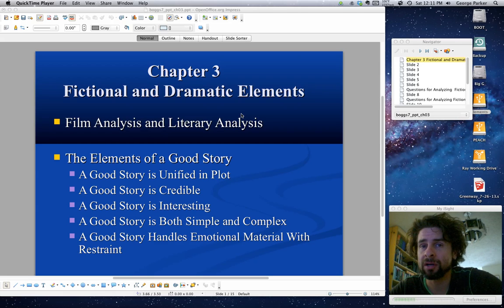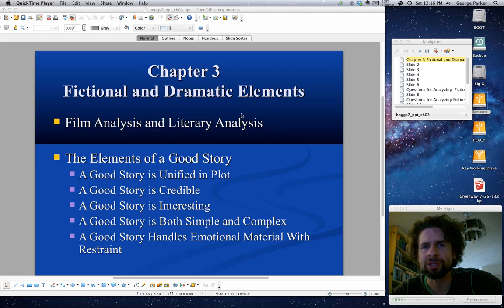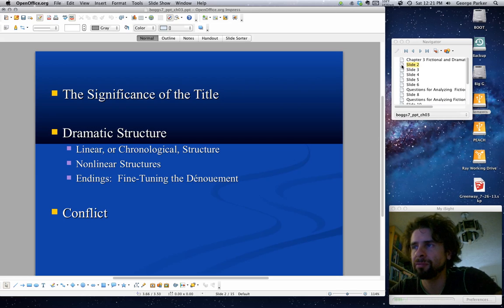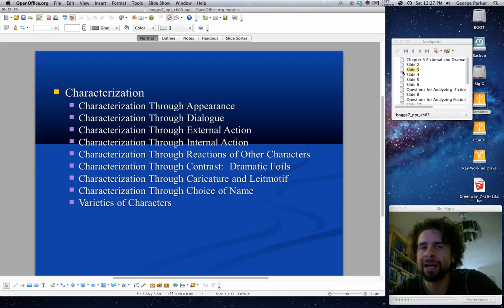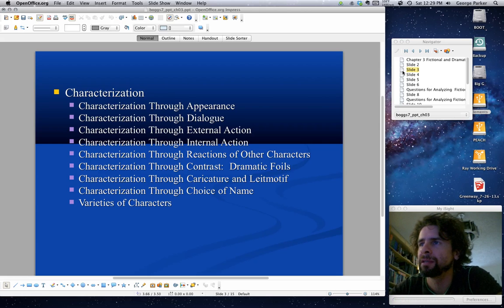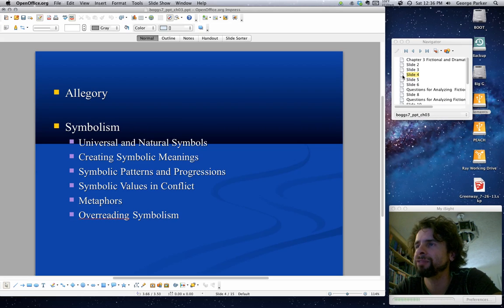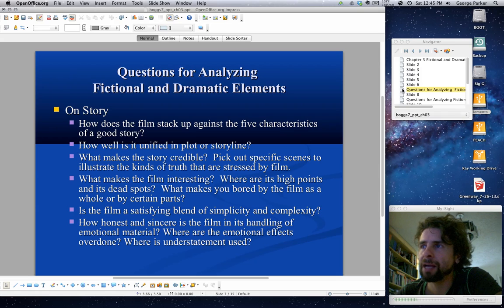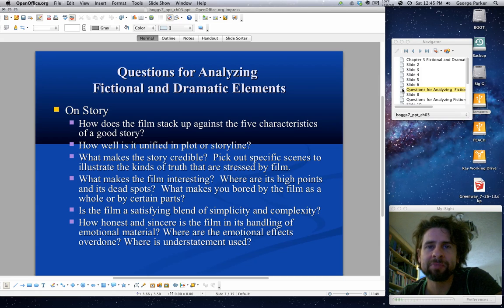Media Theory & Criticism - Story Analysis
This is a brief talk about how to approach studying the dramatic elements in a film. How does the story and storytelling influence your experience when watching a film. It's important to study your experience with a film first. Then, study the story and storytelling next. All other cinematic disciplines (cinematography, editing, sound design, etc.) serve either the story or narrative experience.

Like cinematic storytelling?